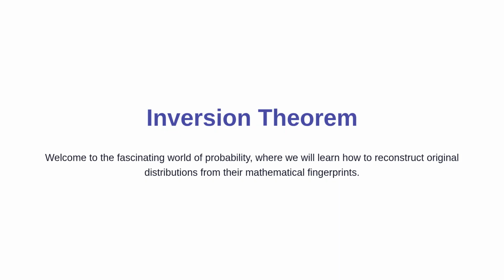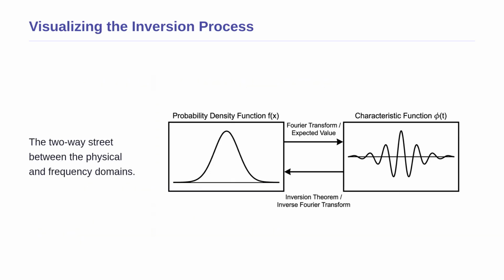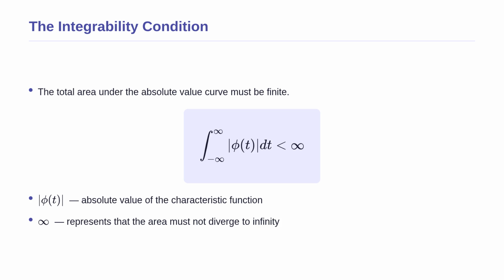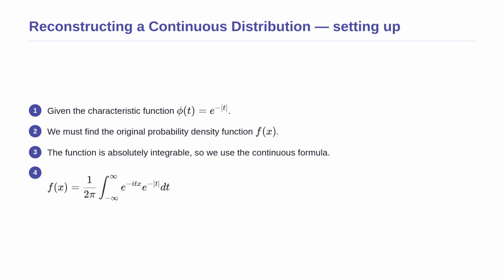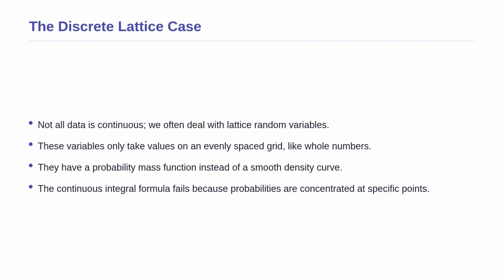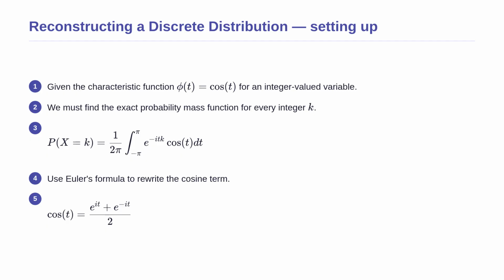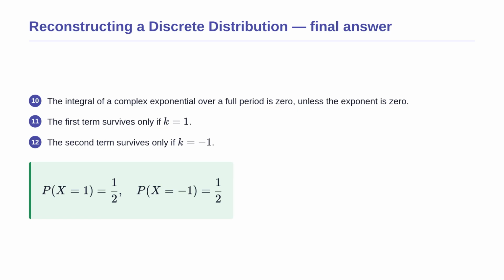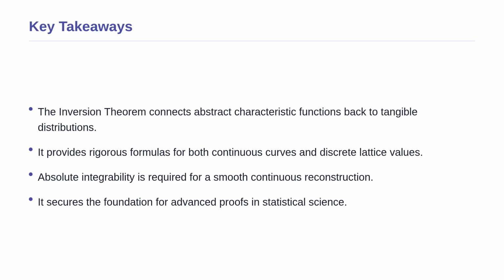Probability and Probability Distributions - Inversion Theorem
Video lecture on Inversion Theorem for Probability and Probability Distributions.